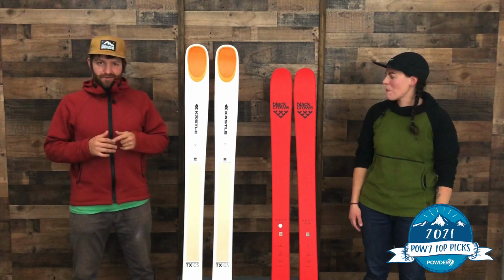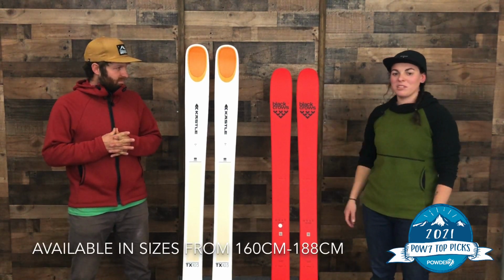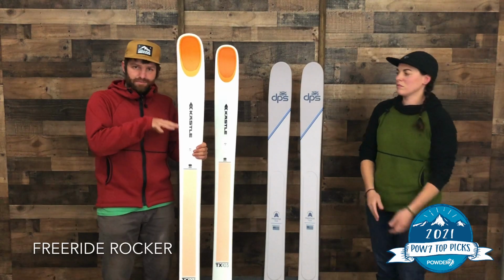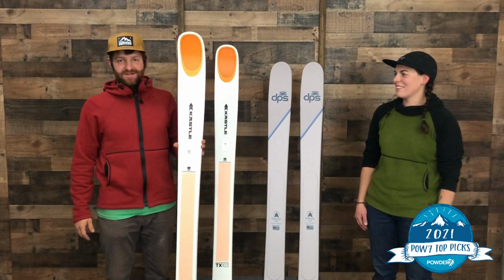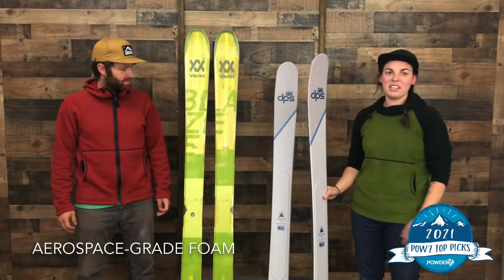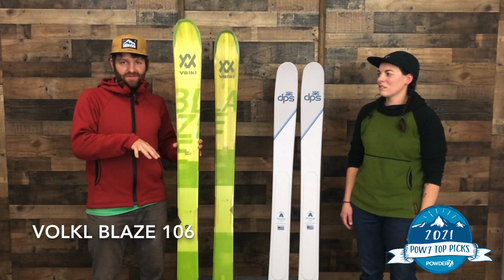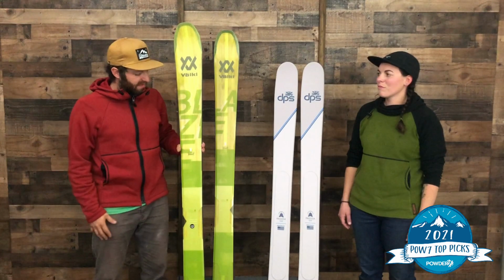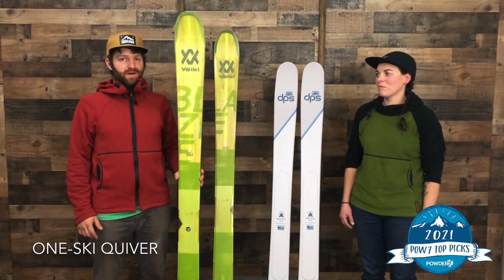Best Backcountry Skis of 2021 | Powder7's Top Picks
Black Crows Camox Freebird 0:26 | Kastle TX103 0:50 | DPS Pagoda Tour 106 C2 2:00 | Volkl Blaze 106 2:40

Looking to earn your turns? These are some of the best sticks in the business for crushing the up and the down.

The Black Crows Camox Freebird offers one of the best weight to ski-ability ratios on the market. Like every Black Crows ski, it's fun on the descent and surfy in soft snow. Healthy camber underfoot gives you a solid effective edge for variable snow and big lines.

At 103 underfoot, the brand new Kastle TX103 is the widest ski in the Kastle touring collection. It is also the most rockered and most freeride-able. Carbon Hollowtech tips dampen the ride, while healthy tip taper keeps things floaty in powder.

The DPS Pagoda Tour 106 C2 features some crazy, new-age DPS tech: aerospace-grade foam. It keeps the weight of this ski ridiculously low, yet it also provides dampening alongside carbon. The C2 shape is more directional than the quick-turning RP shape, and more ideal for attacking the fall line aggressively.

Last but not least, the all-new Volkl Blaze 106 is our favorite "lightweight freeride ski" of 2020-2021. Depending on your needs, it can be a lightweight resort ski or a slightly heavier touring ski. That makes it a prime candidate for a crossover hybrid binding like the Salomon Shift or Marker Duke PT. We recommend the Blaze, which is also offered in a 94mm size on both the men's and women's sides, for people who want to tour and ski the resort on the same setup.